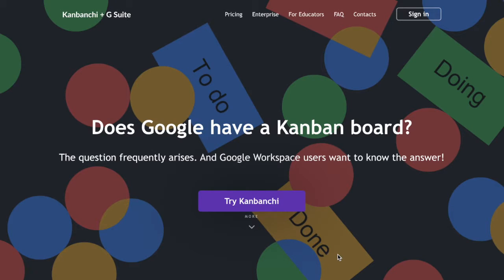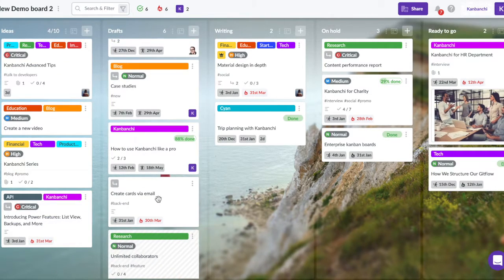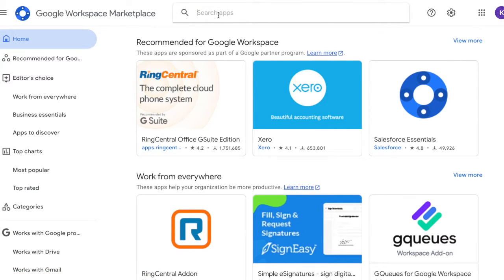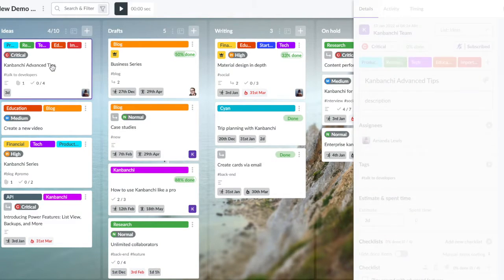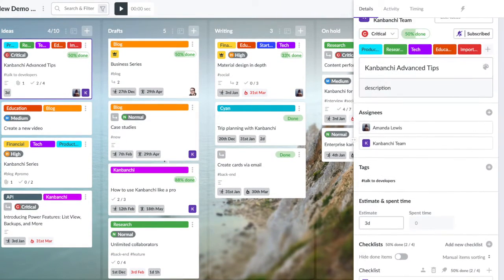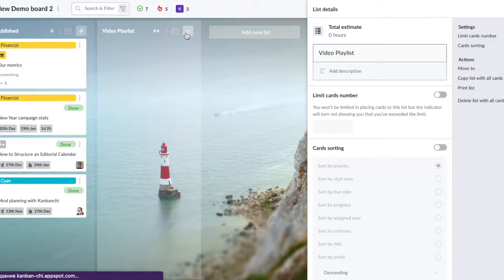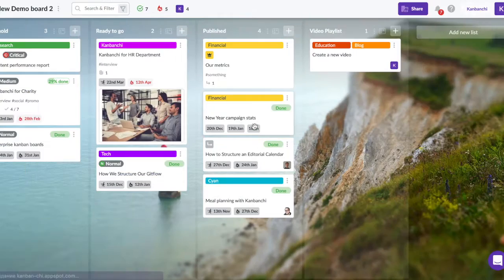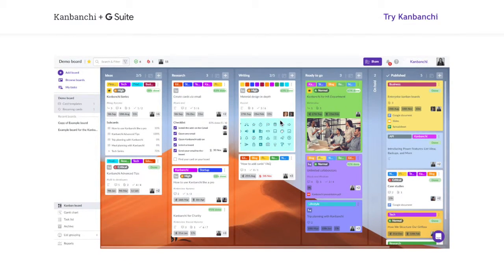Does Google Have Kanban Board?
It’s well known that Kanban boards are an excellent way to visualize projects and gain insight into what you need to do next. Kanban methodology has been around for a while now. But lately, with the rise of project management and collaboration software, Kanban boards became really popular. It is a simple-to-use tool that is intended to keep track of your progress on a project, rather than get in the way of real work. They’re particularly popular in software development, but can be applied to any project in any organization. Today a lot of big and small organizations are using Google Workspace for work. And their users are wondering whether Google offers a Kanban board feature to its users?